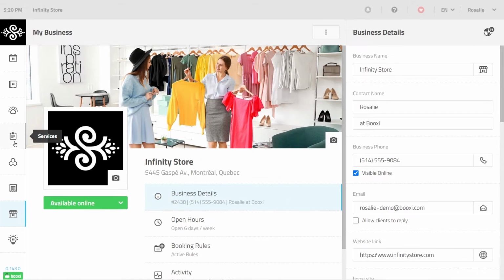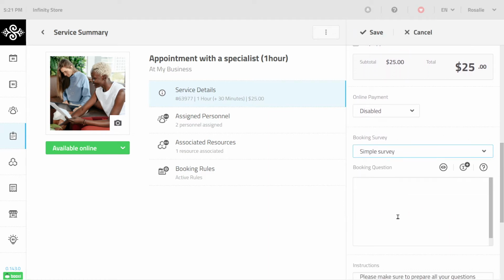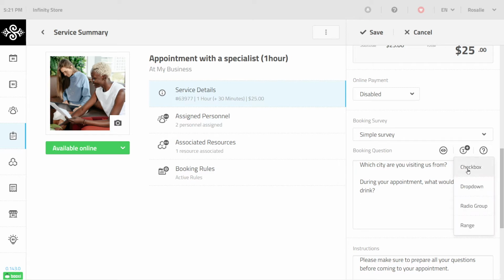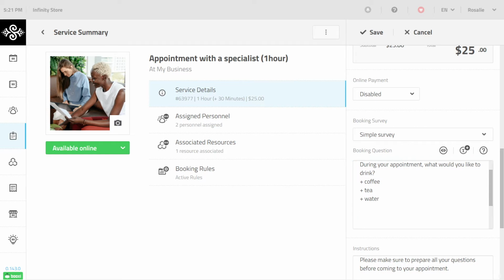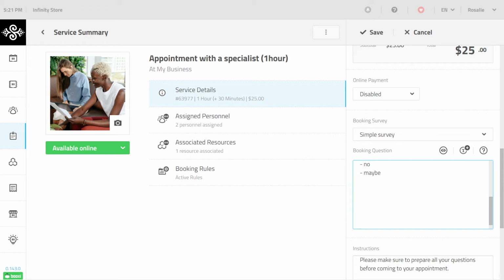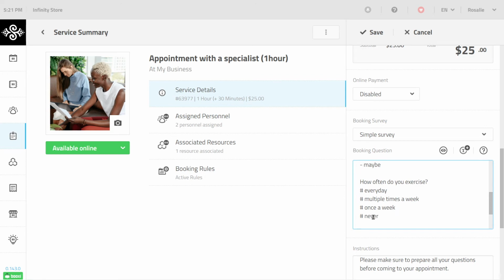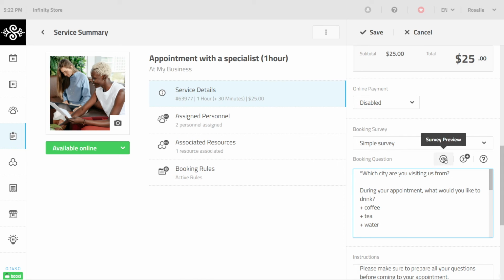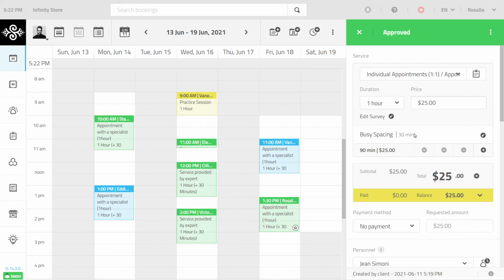Booxi Services Simple Survey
This tutorial video explains how you can create a simple survey in your Booxi services.